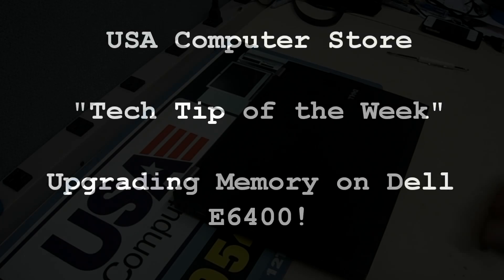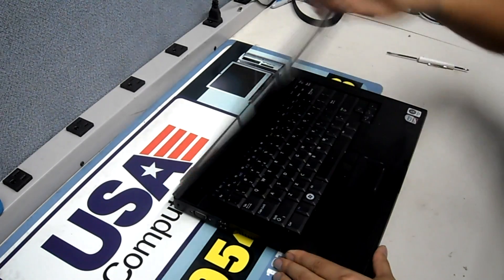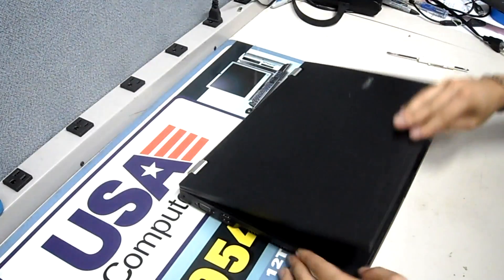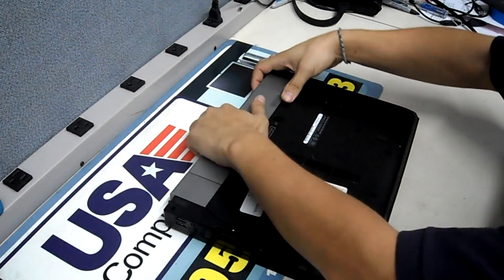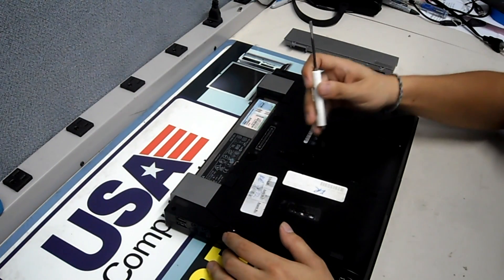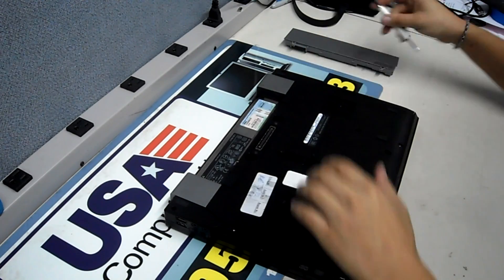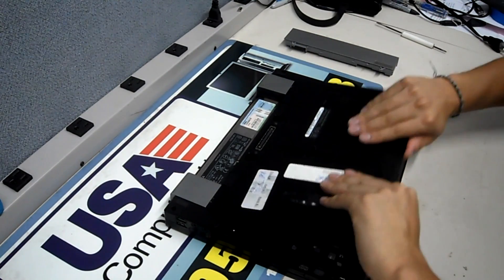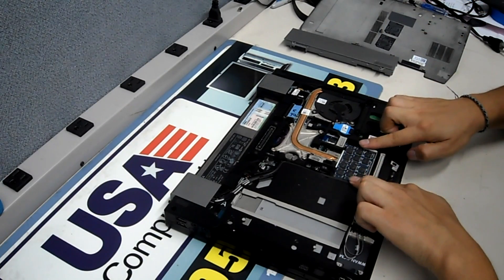Tech Tips 4: Upgrading Laptop Memory Dell Latittude E6400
Tech Tip of the week!

Upgrading the Laptop Memory on your Latittude E6400!